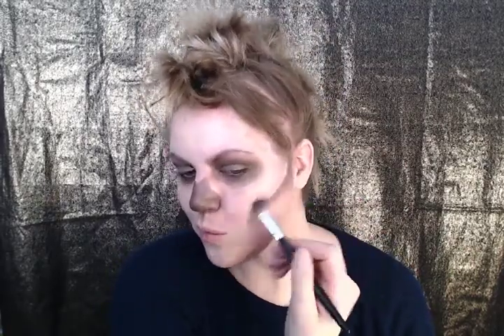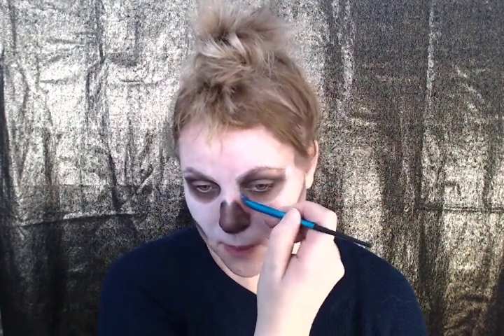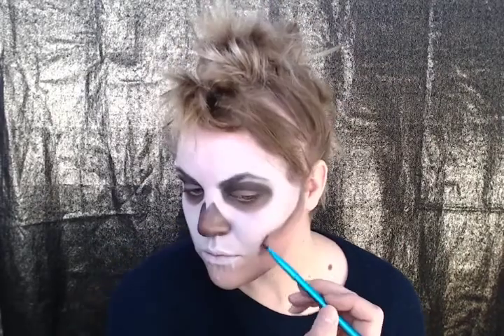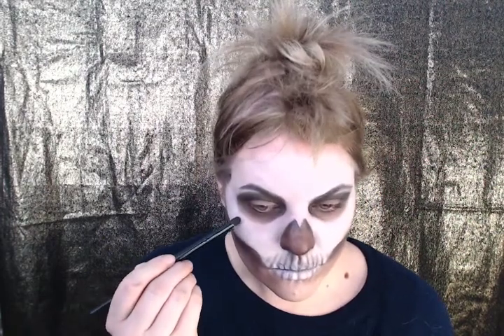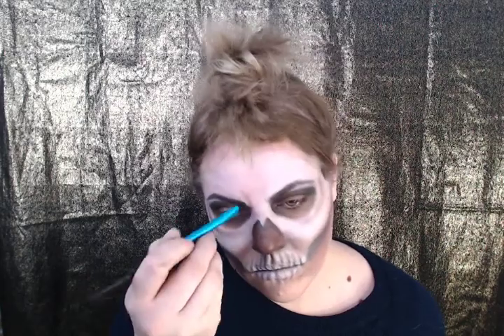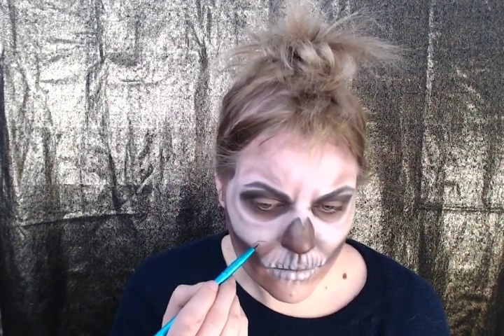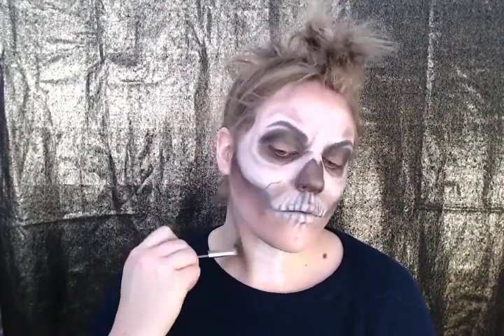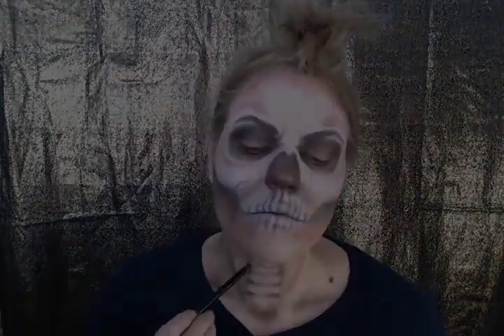Sons of Anarchy Skull Makeup Tutorial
I’m on all the medias!

PRODUCTS USED:
Smashbox: Studio Pop Ultimate Palette
Mehron: Paradise Makeup AQ
MadeULook Brushes

Lucky Shot by ALBIS
On My Life by Letter Box